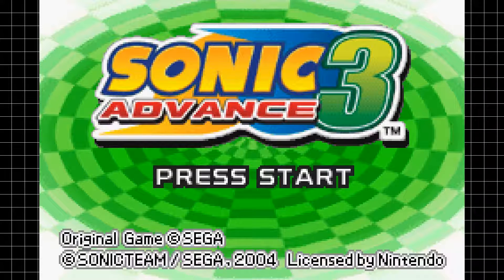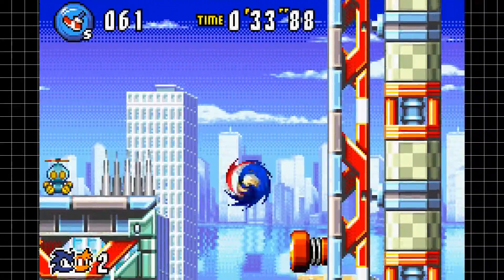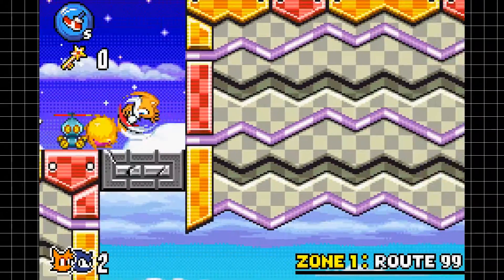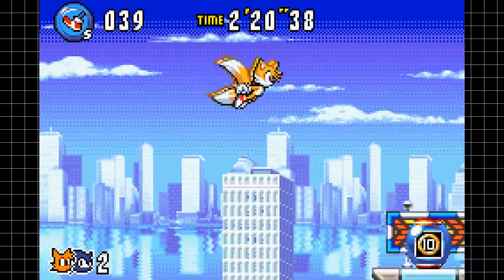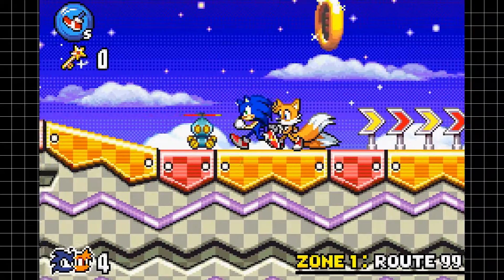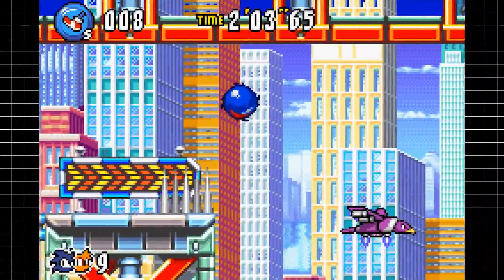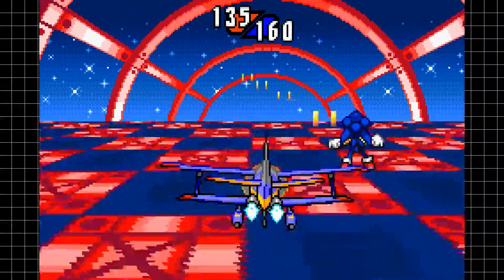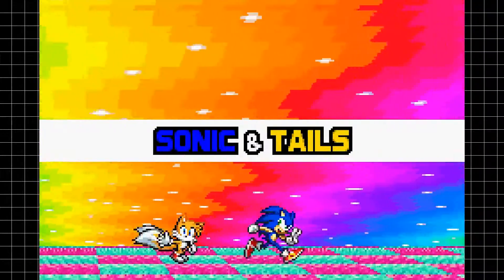Let's Play Sonic Advance 3 - Part 1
Let's Play Sonic Advance 3 Part 1: Eggman's old tricks again!

Sheep tackles the third and final Sonic Advance 3 game on the Nintendo Game Boy Adbance!

Dr. Eggman is up to his old tricks again with his new robot Gemerl after destroying the world into 7 pieces!